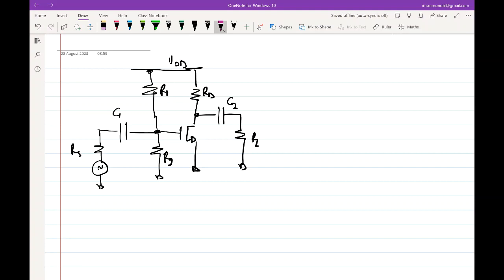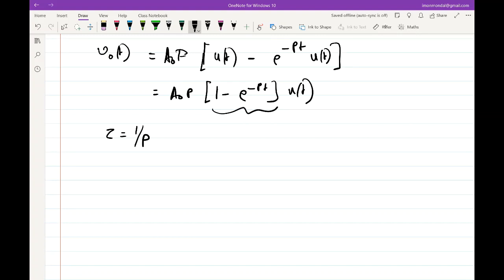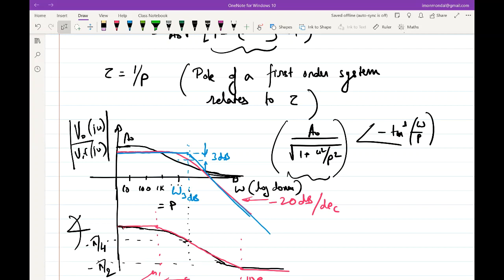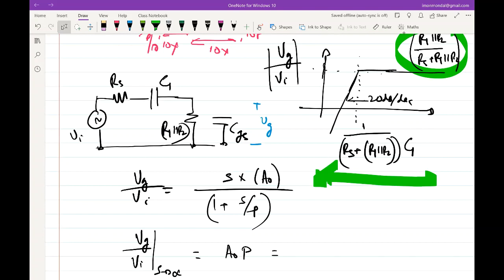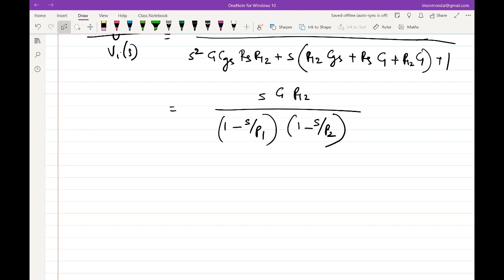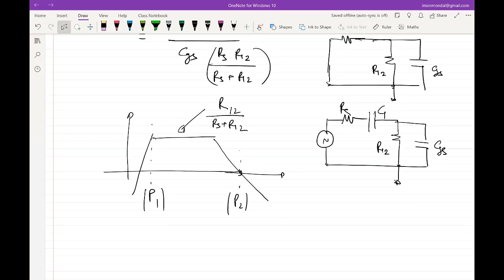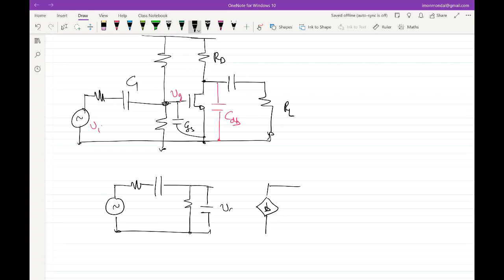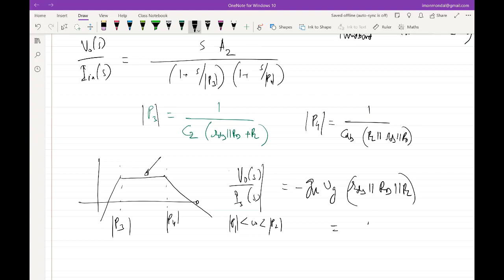Lecture 9: Frequency characteristics of a common source amplifier